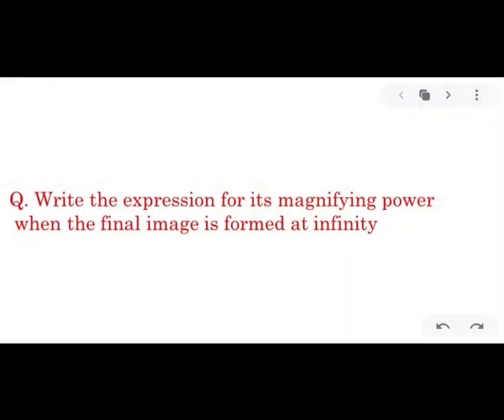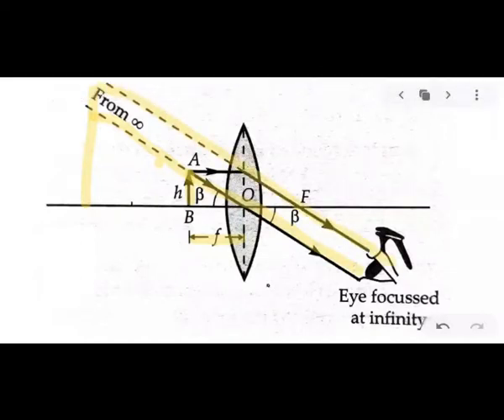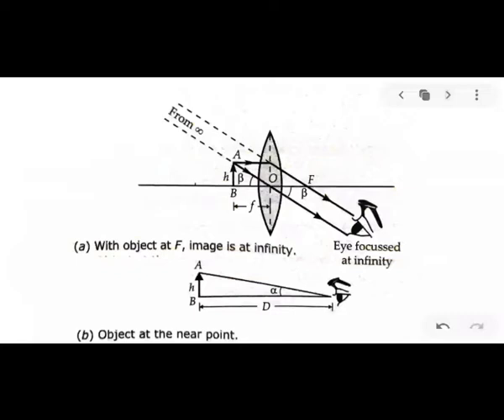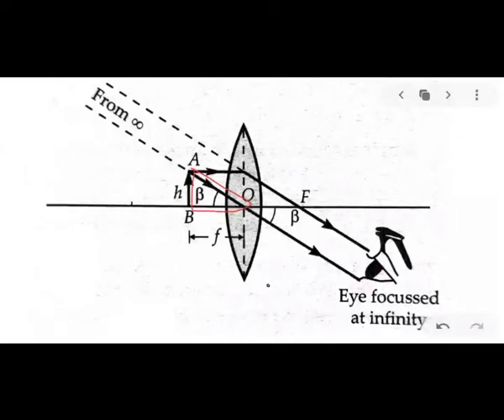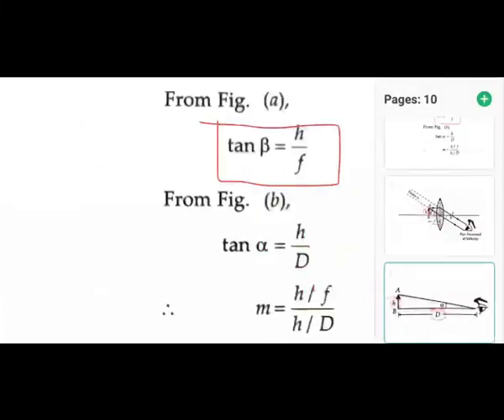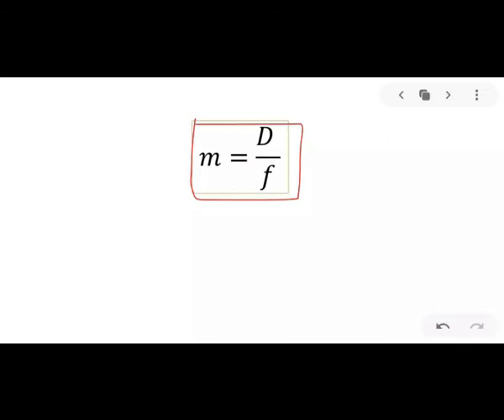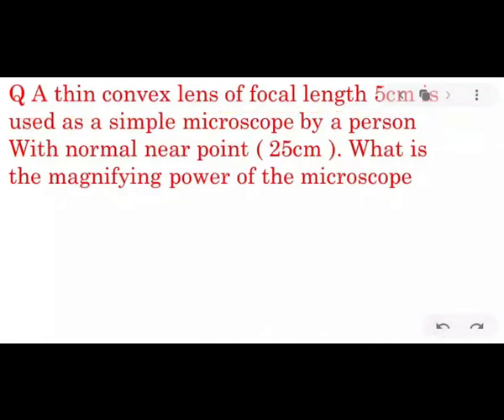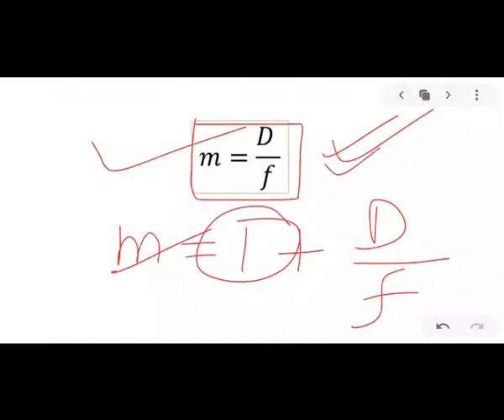Lesson 32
In this lesson we will derive the magnifying power bof simple microscope when the final image is formed at infinity.